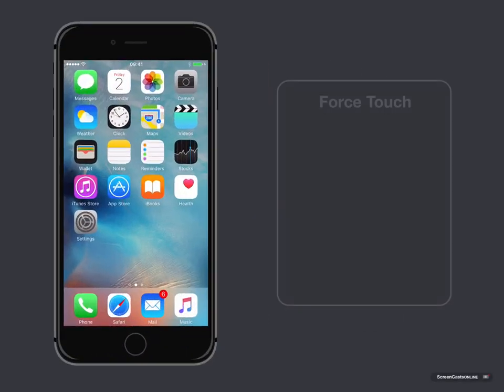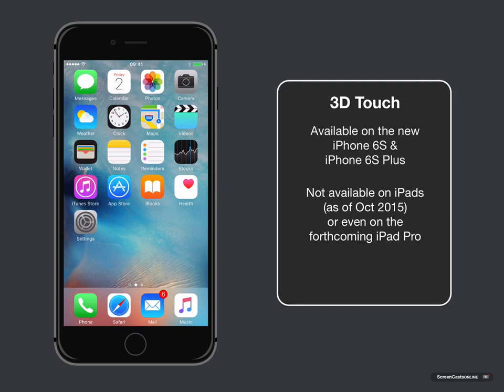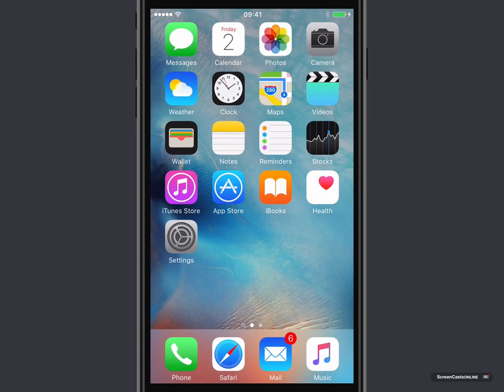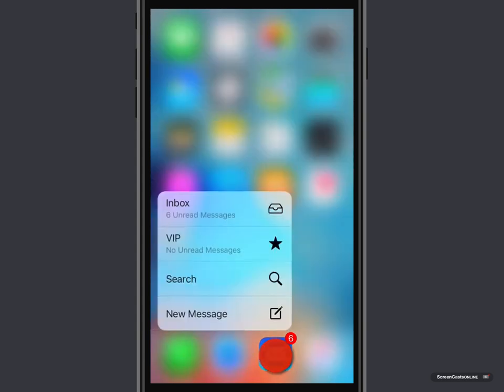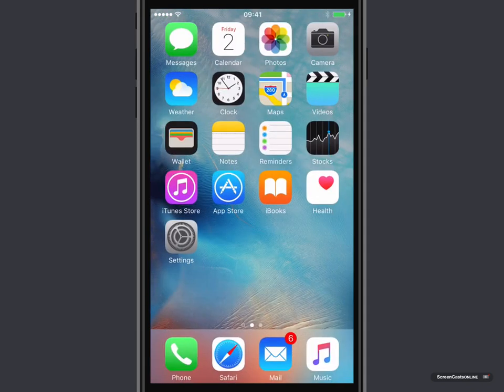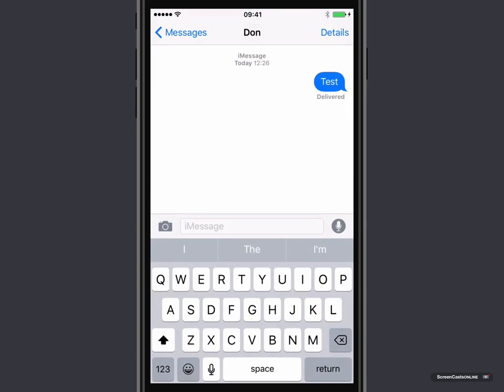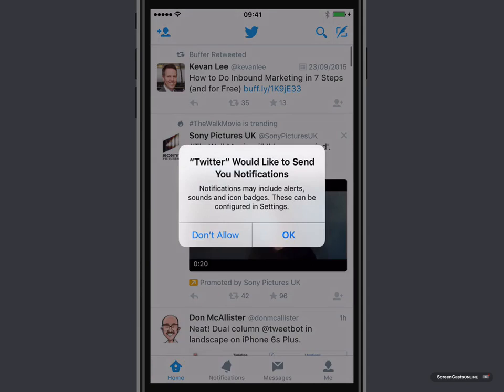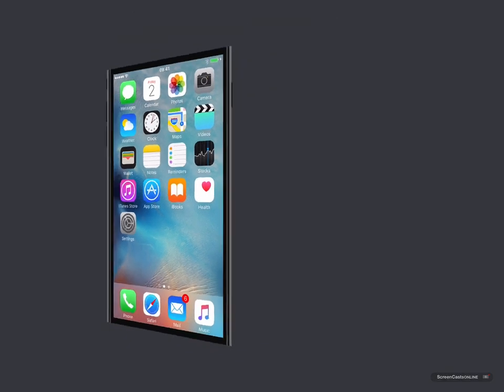Preview - iOS 9 - Part 4 - 3D Touch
rThis is a preview of a new iPad & iPhone video tutorial now available from ScreenCastsOnline. You can access the full tutorial and over 600+ more using the free 14 day trial membership. See the full video and more details over

A slight diversion this week with the recent release of the iPhone 6S and 6S Plus.

One of the new core technologies that is included with the new iPhones is 3D Touch and it's amazing.

So for this episode I take a look at the different ways 3D Touch is used throughout iOS 9 and Apple's standard applications.

The full tutorial covers:

Introduction
Actions From The Home Screen
3D Touch Within Apps
Text Editing with 3D Touch
Pressure Sensitive Drawing
Switching Apps & Multitasking
Configuring 3D Touch